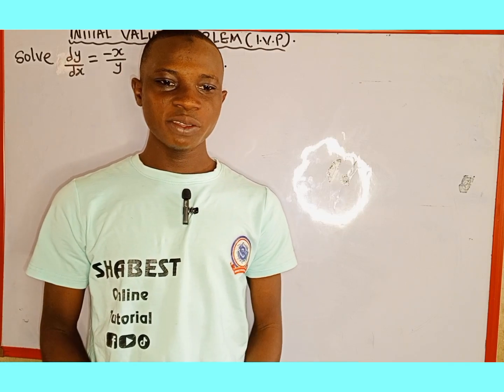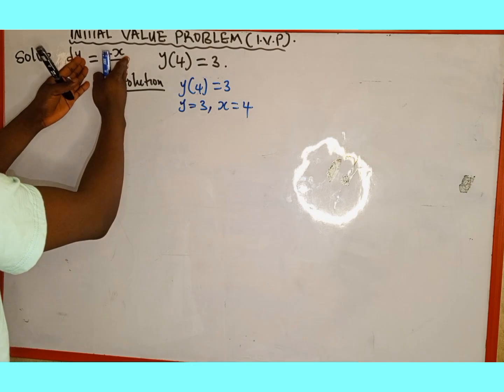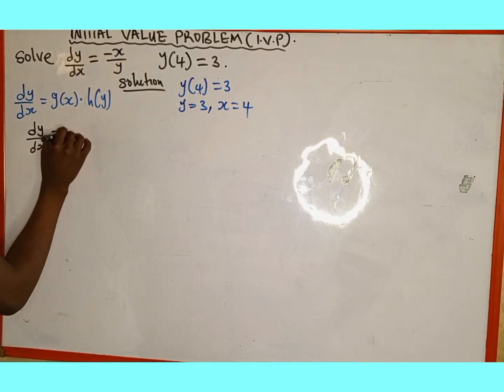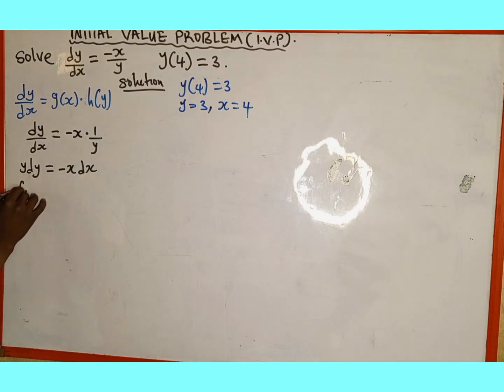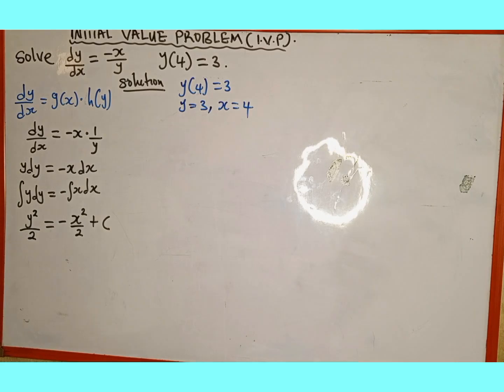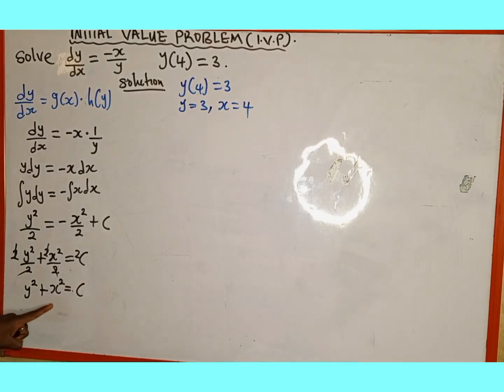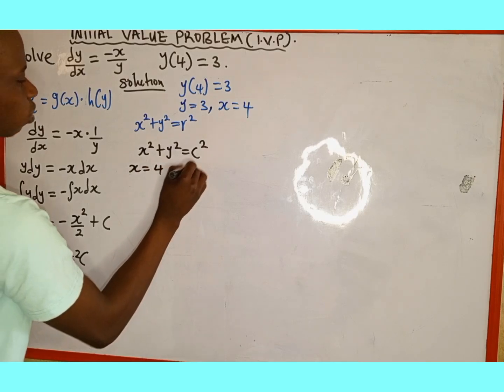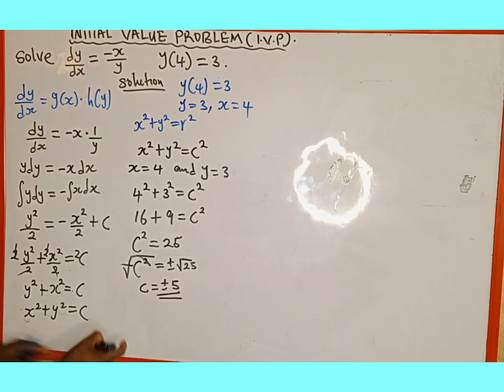Initial value of problem (I.V.P) of Differential Equation.